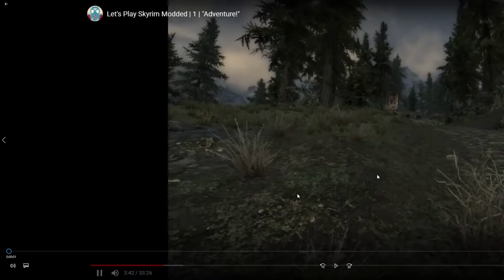HowToPresentYourResearch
Skyrim Video-
Let's Play Skyrim Modded | 1 | "Adventure!"
by Jono Krukov
Resident Evil Video -
Exploring Castle Dimitrescu's Secrets | RESIDENT EVIL VILLAGE | RTX PC Gameplay
by MassiveG